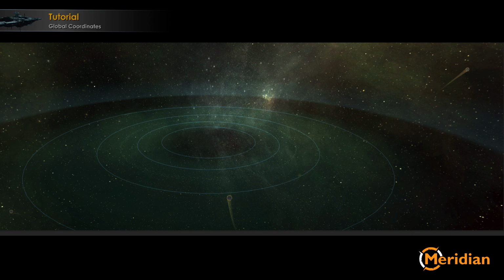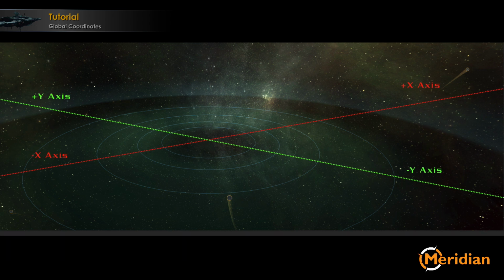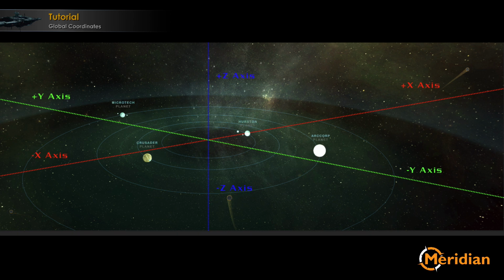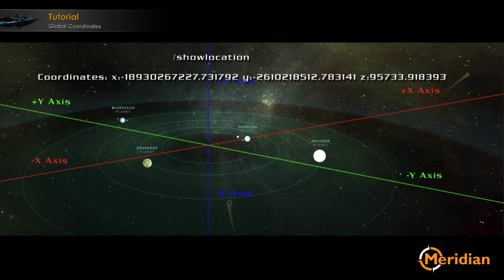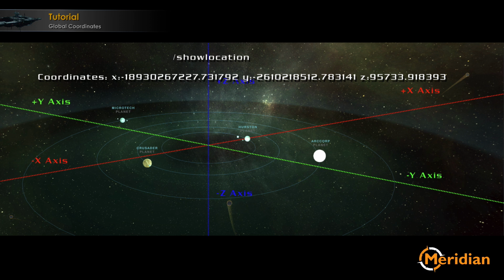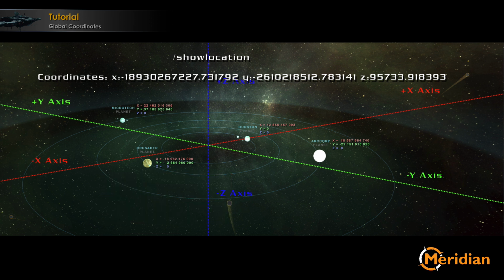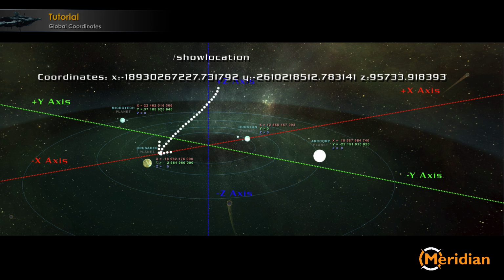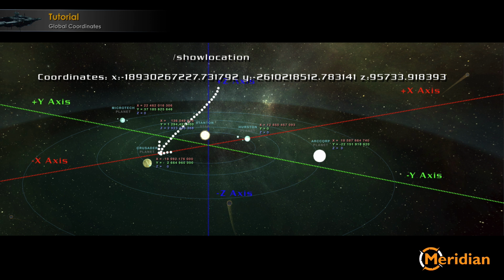Tutorial 1.2 - Global Coordinates in Star Citizen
Hello welcome to my second part of a whole series to exploration and navigation. In this video we will cover global coordinates and why they are important for navigation in Star Citizen.